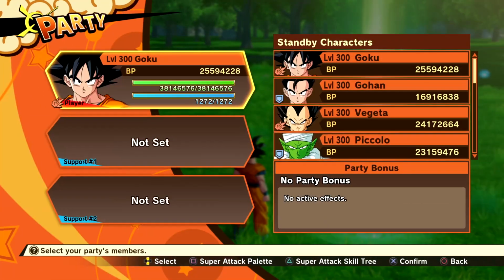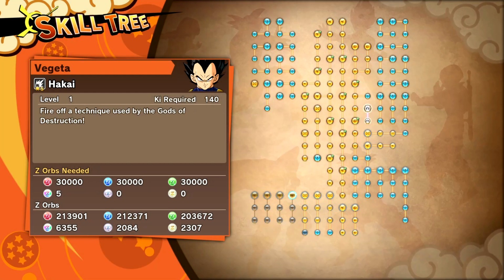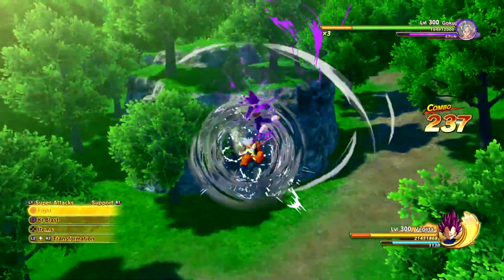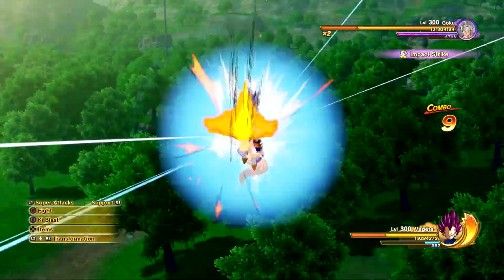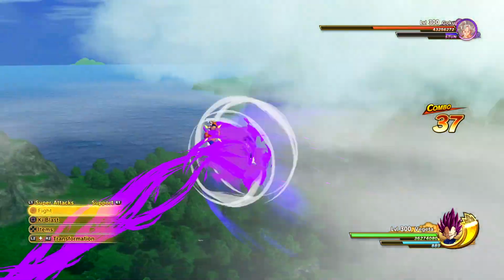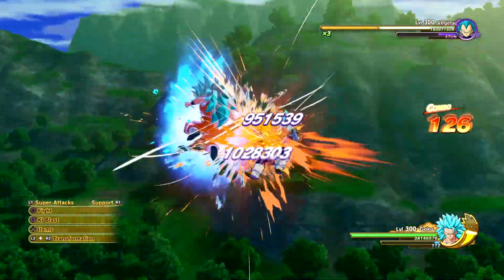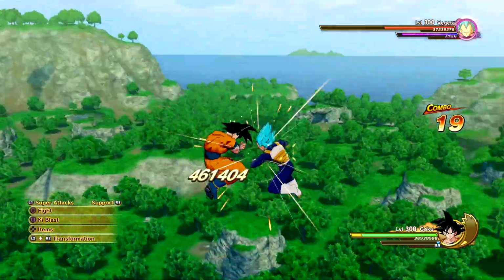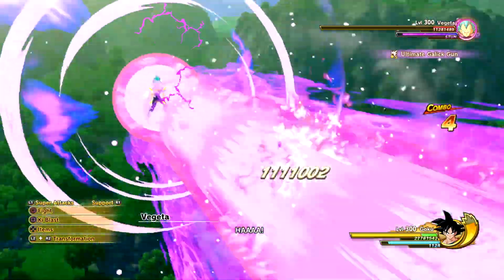Dragon Ball Z: Kakarot - New Ultra Goku & Ultra Vegeta Update (Mod)